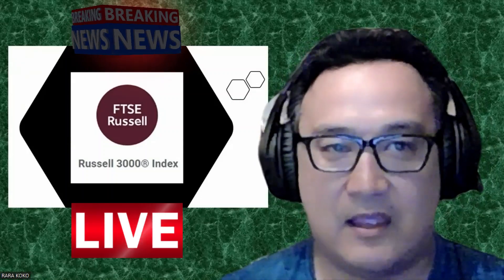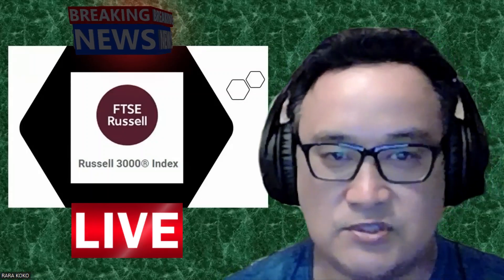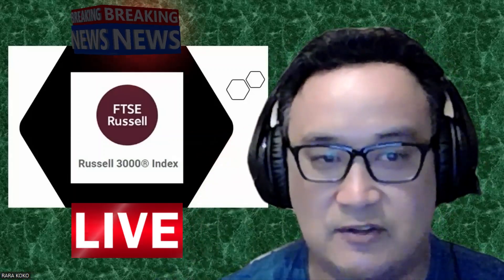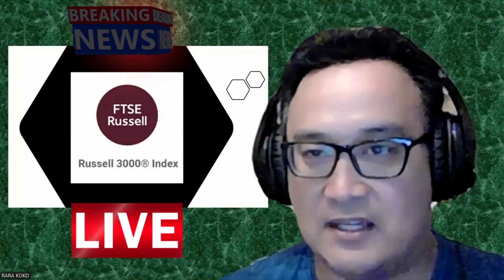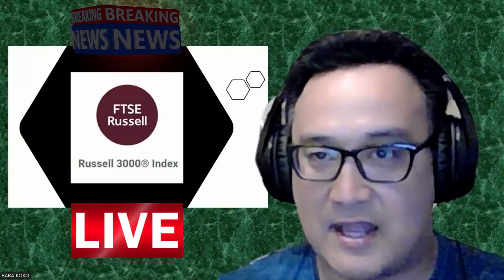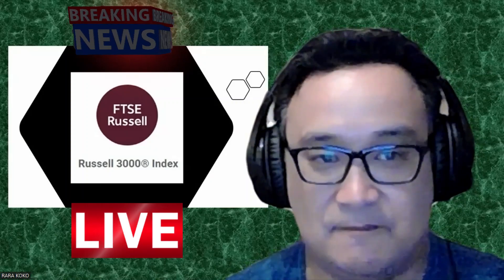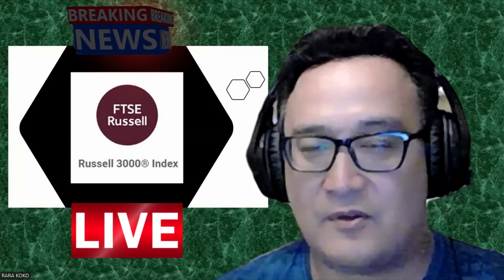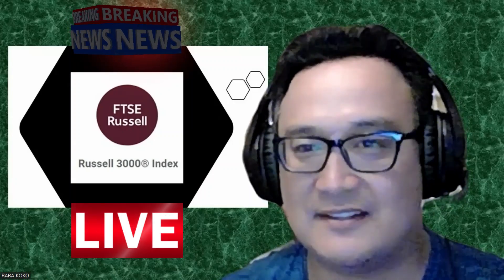Rusell 3000 index, BENEFITS, What is rusell 3000- the jist of Rusell 3000 index